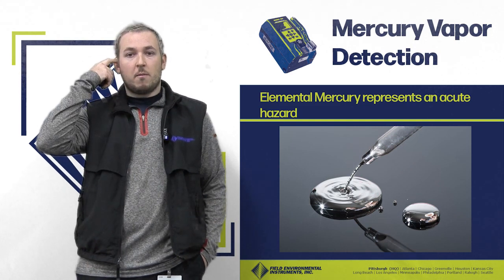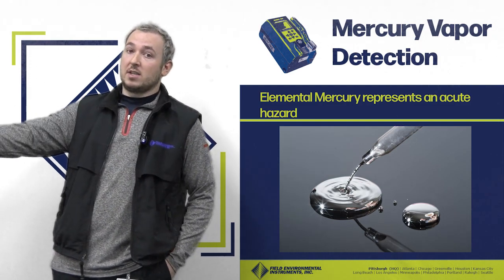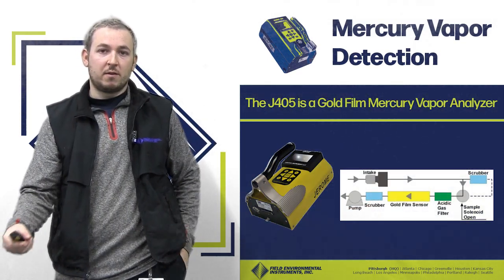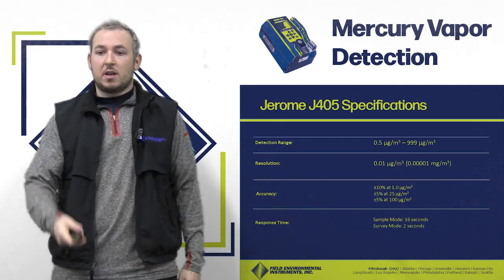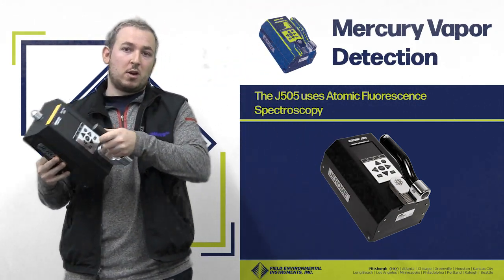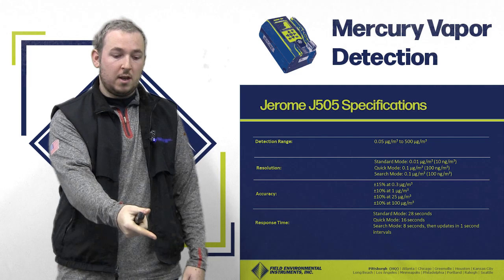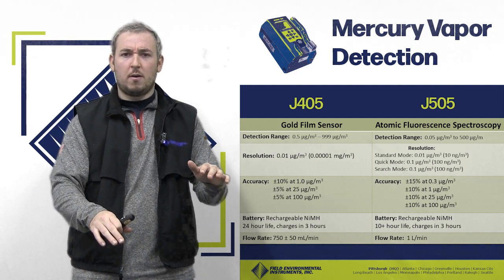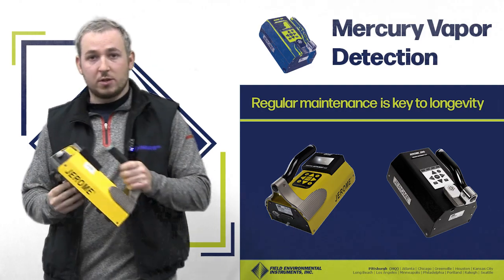Mercury Vapor Detection